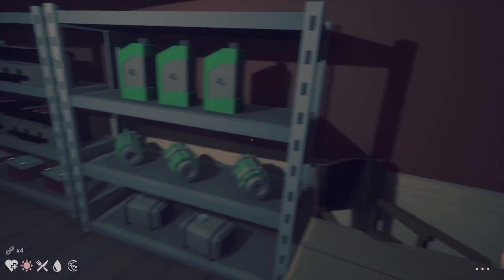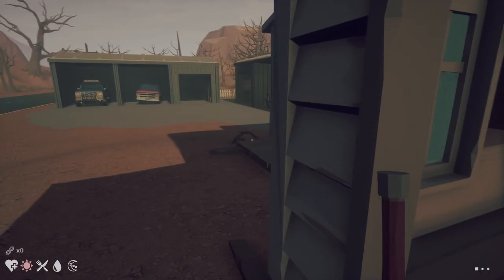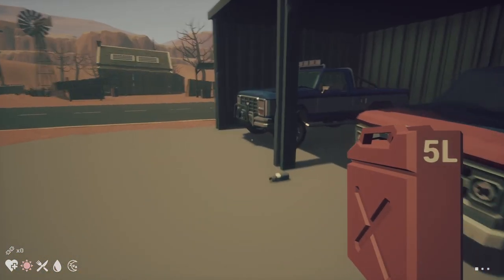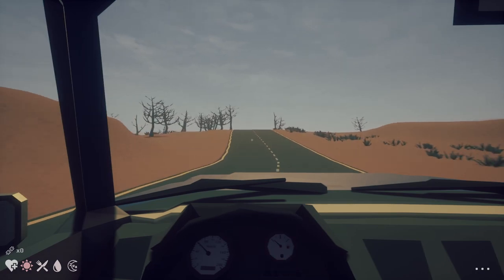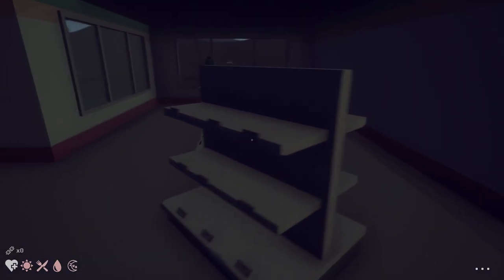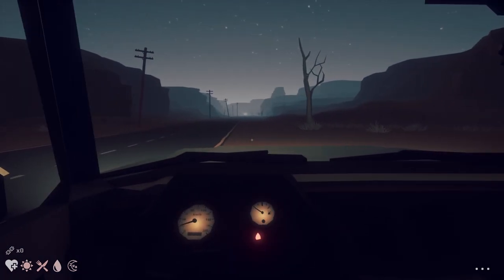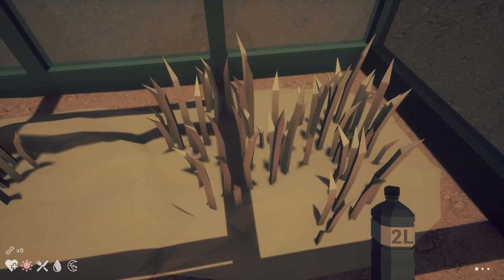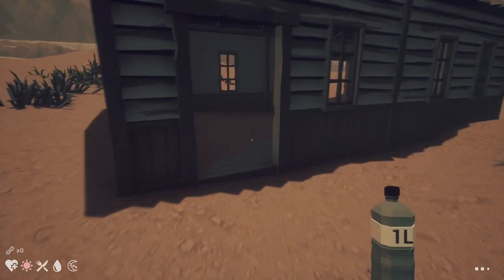Bring Out Your Dead 02 - Under the Sand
I buy a LOT of games in early access and it's a great way to get a great (or soon to be great) game at a really great price. But... it's a gamble. Not every early access game is destined to be a hit, and some poor games never get finished at all. This is the story of those games, as we shuffle through the trash bin of history (and my Steam library) and see if I got some gems or just got gypped!

This week - Under the Sand

1980's. Alternative reality. Global warming has turned the whole world into a endless desert. Due to the aggressive climate, the blessings of civilization gradually go under the sand. Set out on a long journey on your old pickup truck to fulfill the last request of your late father. But is there a place left on this planet where it’s possible to do this?

FEATURES
- Endless world with many roads to drive along. Who knows where the next turn will lead you
- Assemble, repair, refuel and tune your car; your journey might end too quickly on a bone shaker
- Explore abandoned places that can be found along the road
- Stylized low poly graphics
- Advanced vehicle physics
- Music cassettes!
- It's road trip game, eventually!